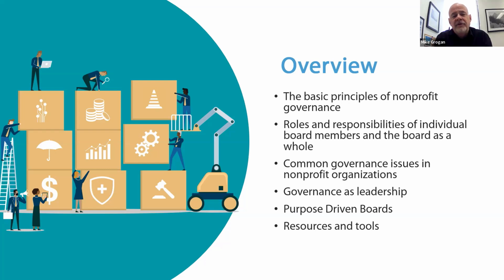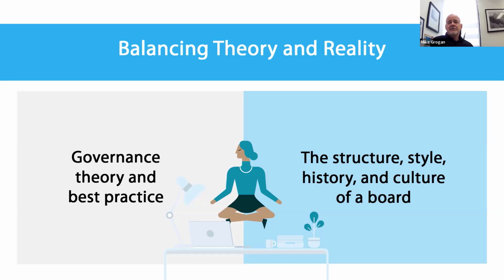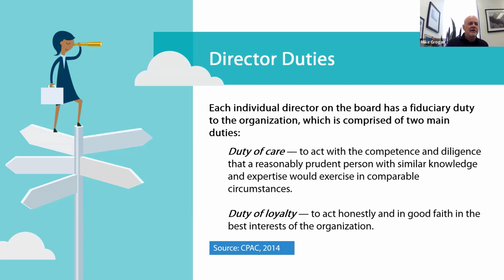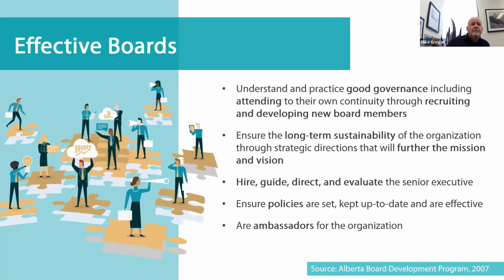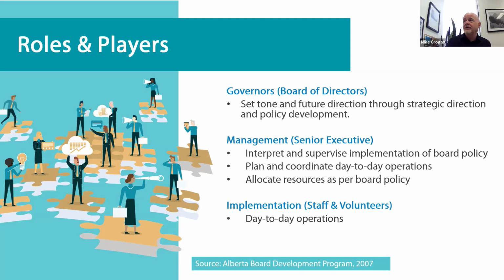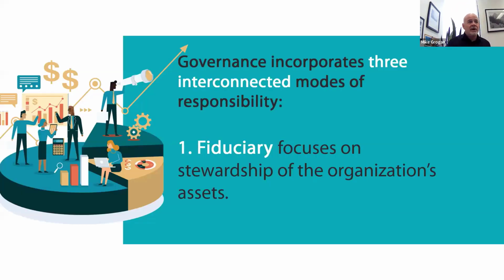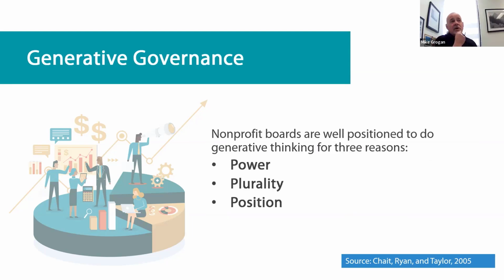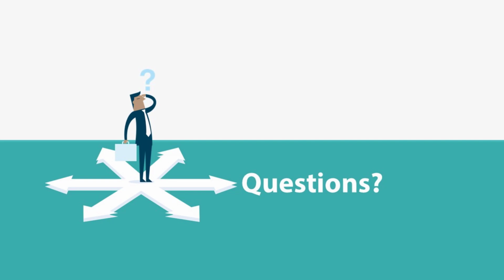INTEGRALIntros: Intro to Governance: Principles of good governance for nonprofits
Understanding the principles of governance is integral to the smooth and effective running of any nonprofit or charitable organization. No matter the size or scope of your organization, taking the time to make sure the board is engaged and aligned is critical.

IntegralOrg is a nonprofit organization that provides education and support for Alberta nonprofits. for more info and resources about nonprofit governance.

This workshop is part of the INTEGRALIntros series of free 1-hour webinars on topics of interest to nonprofits. This workshop incorporates three interconnected areas of responsibility – fiduciary, strategic, and generative – and the board’s role in focusing on the entire organization and working together as a whole.

This session covers:
- Principles of good governance and the foundations of working together as a board.
- Clarifying the roles and responsibilities of individual board members and the board as a whole including understanding three interconnected areas of responsibility for boards – fiduciary, strategic, and generative responsibility.
- Understanding the role of the senior executive, and the differences between board and staff and how they work with each other.

INTEGRALIntros: Intro to Governance: Principles of good governance for nonprofits was presented on Wednesday, March 8, 2023 with Mike Grogan.

IntegralOrg CEO, Mike Grogan, has worked in the nonprofit sector for over 25 years and is recognized for his ability to inspire nonprofit organizations to tackle complex issues and create sustainable solutions to organizational and community issues.

IntegralOrg is a nonprofit organization that provides education and support for Alberta nonprofits. Find out more about how IntegralOrg can help your nonprofit

Check out IntegralOrg’s Workshops Library for webinars on topics of interest to nonprofits